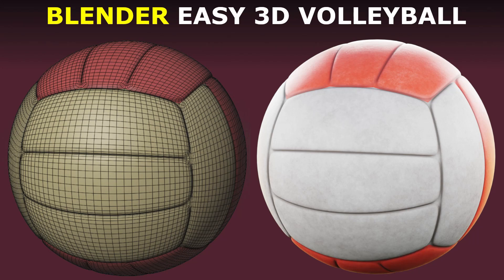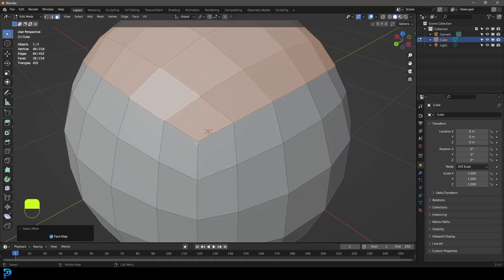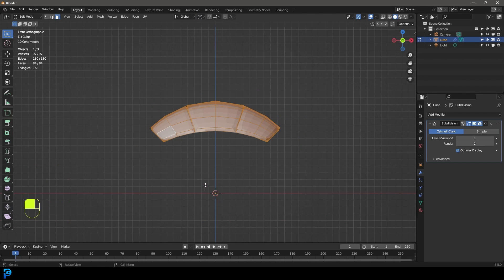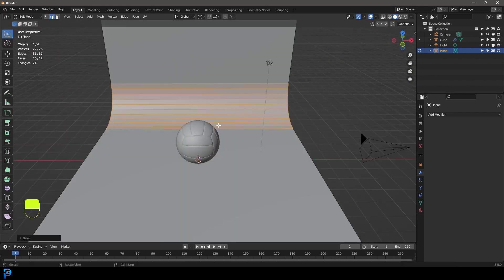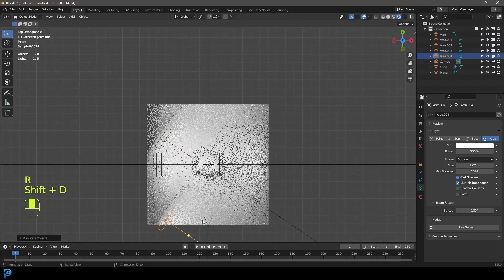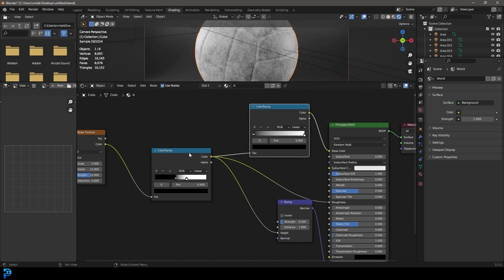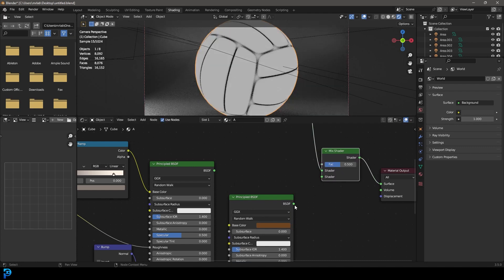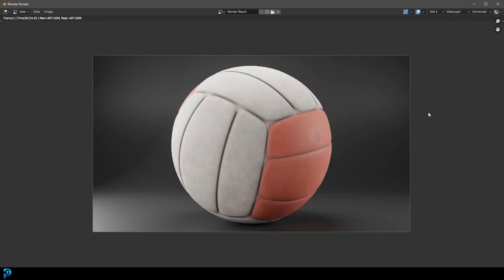Blender: Make A 3D Volleyball EASY Tutorial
Learn how to make a volleyball in Blender.